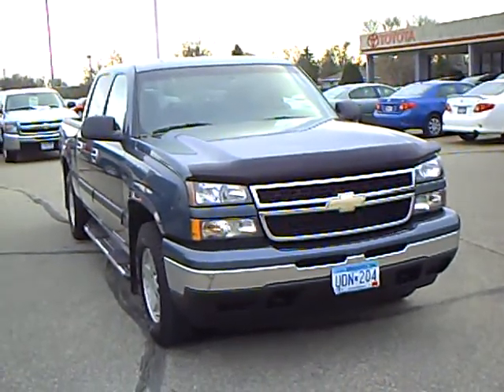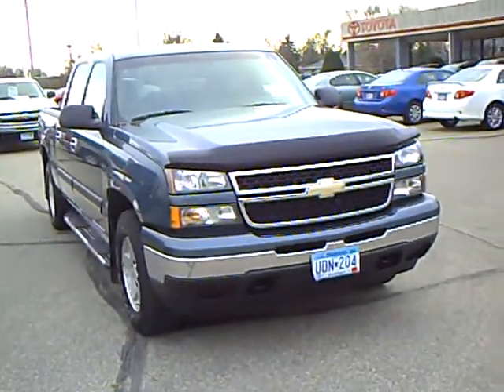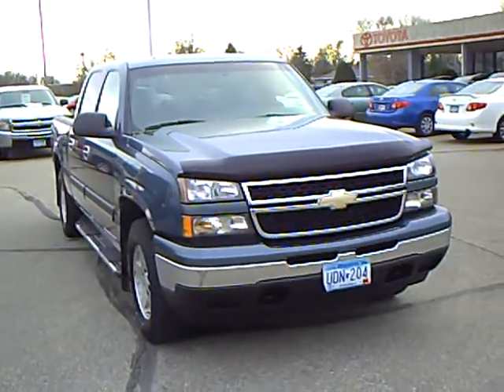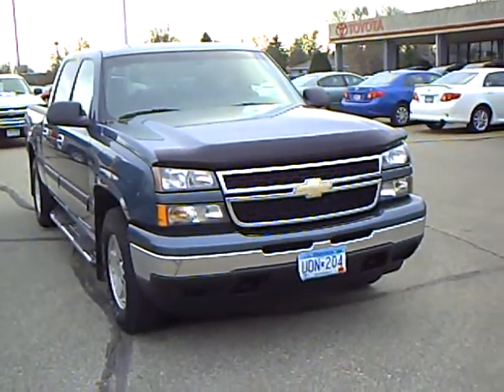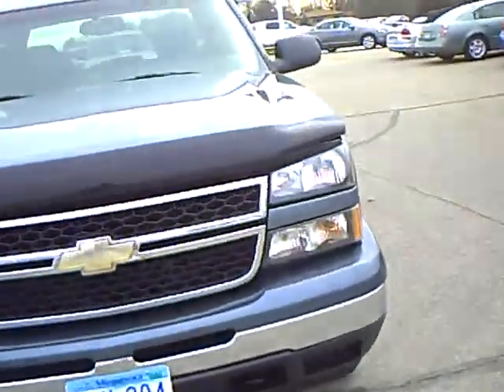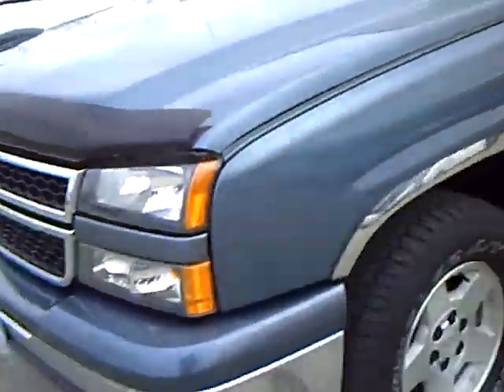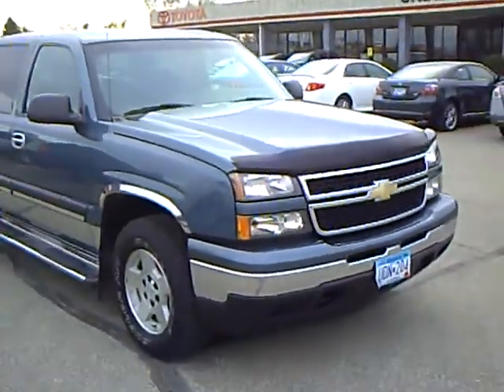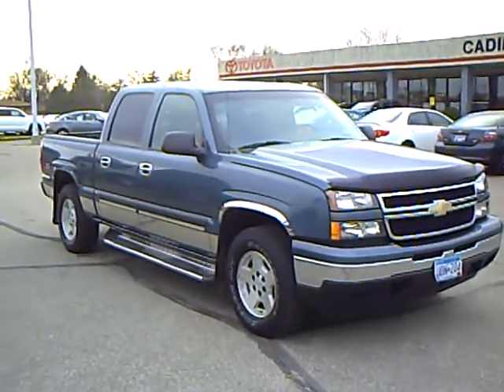2007 Chevrolet Silverado Crew Cab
Looking for Swift Falls used cars, Montevideo used cars, Willmar used cars, used trucks, new cars, or new trucks from one of the best Minnesota dealerships? (Our customers literally come from all across the state- and other states too!)  Please give us a call to confirm availability for any vehicles you might find here.